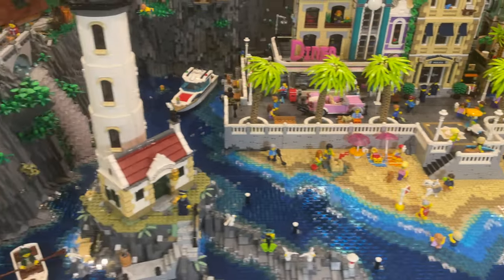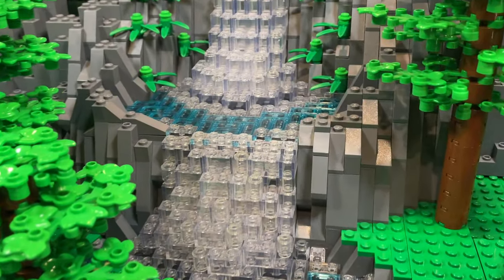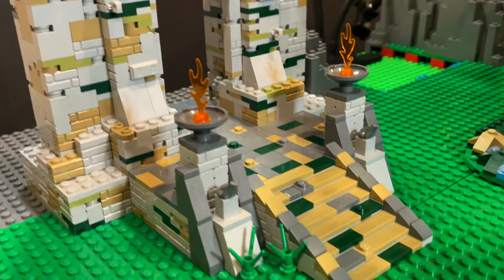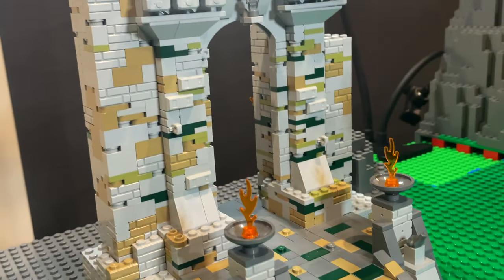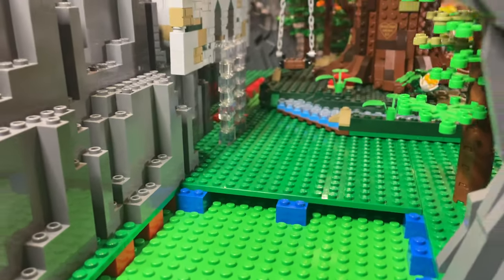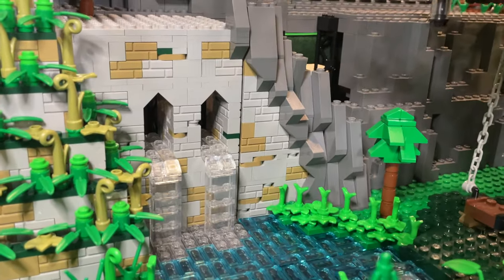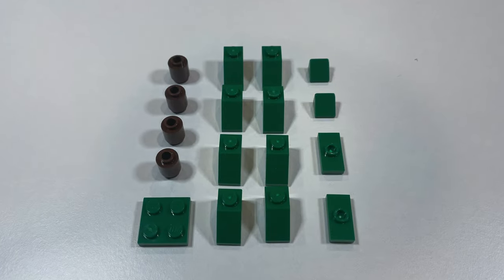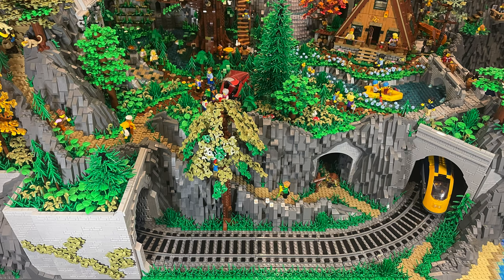Campground Completed & New Addition Revealed!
In this video, watch as the LEGO campground is completed with an extended hiking trail, swing bridge, new river, and a mystery addition revealed! See the latest updates and additions to the campground in this exciting video!